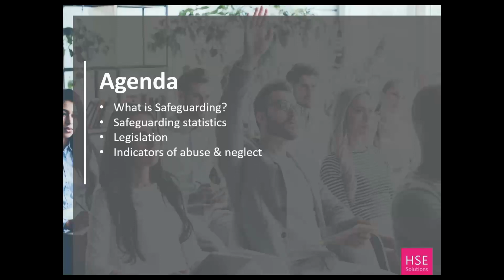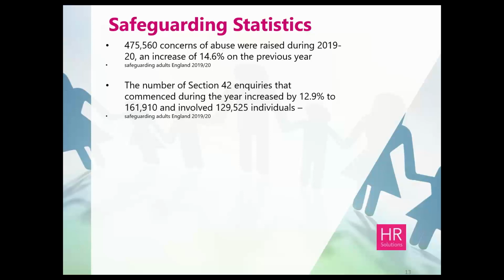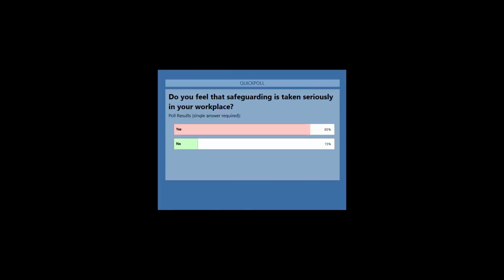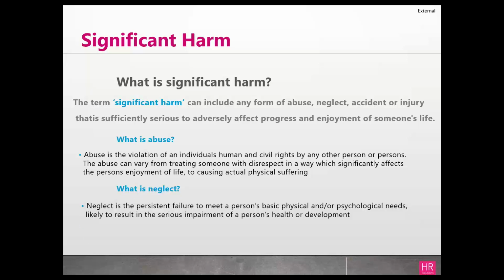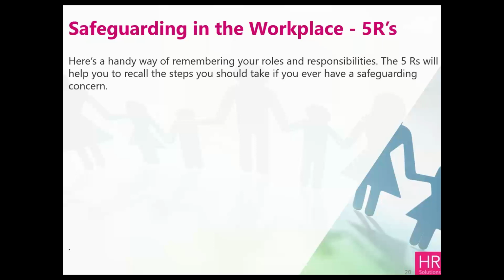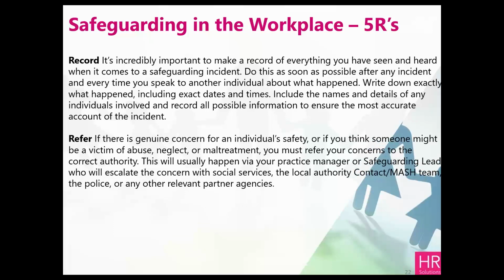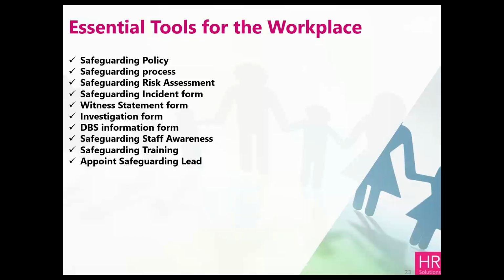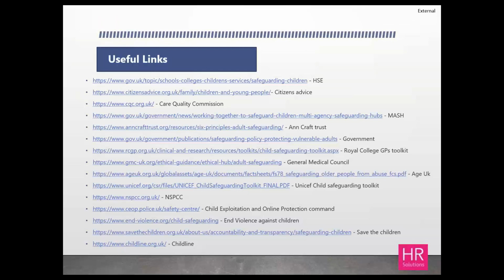Health & Safety at Work: Safeguarding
In this webinar we consider that anyone can be a victim of abuse, harassment and violence which can lead to the negative physical, emotional and psychological wellbeing of a colleague. We look at the different tools available to Supervisors & Managers and explore what routes to take if you are made aware of an allegation and what warning signs to look out for. In addition, you will find out how to support a colleague if they are going through a situation that may escalate to the workplace.

HR, Health and Safety Advice